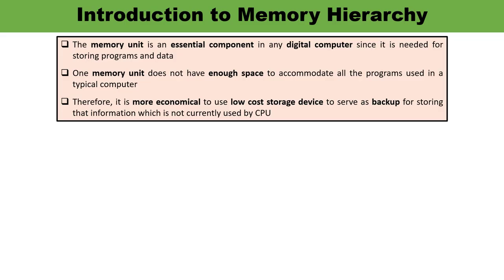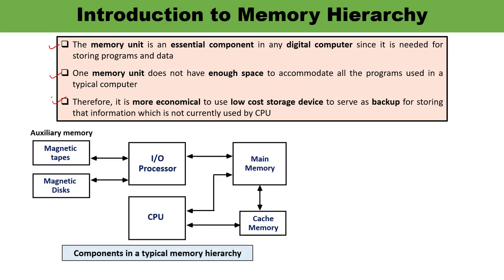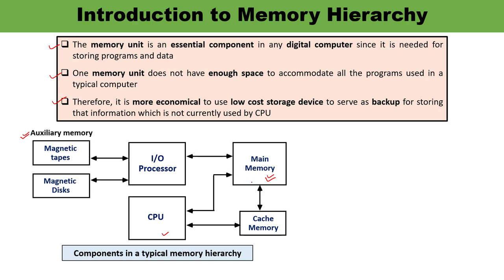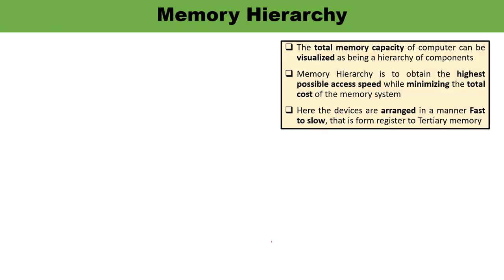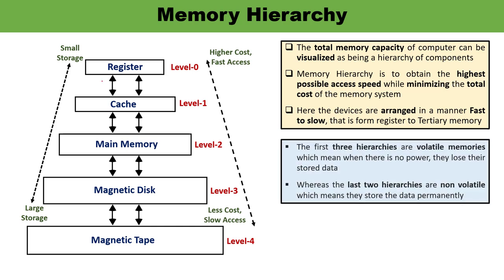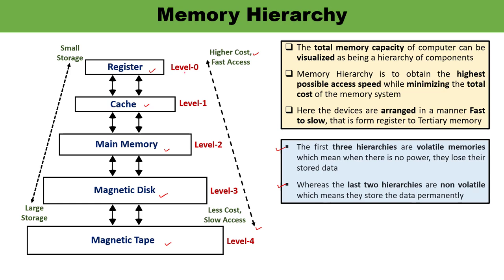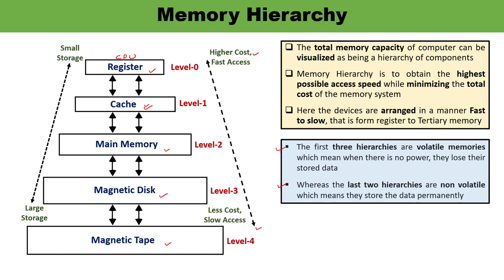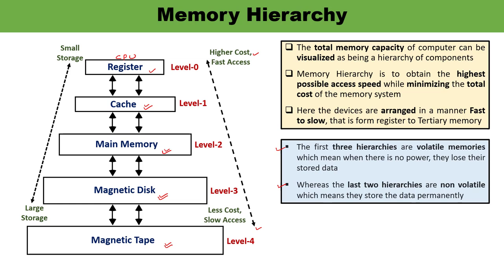Memory Hierarchy || Computer Organization and Architecture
This video lecture is about the Memory Hierarchy.

The memory in a computer can be divided into five hierarchies based on the speed as well as use. The five hierarchies in the memory are registers, cache, main memory, magnetic discs, and magnetic tapes.
Primary memory & Secondary memory have been explained. Components in a typical memory hierarchy have been explained with the help of block diagram.